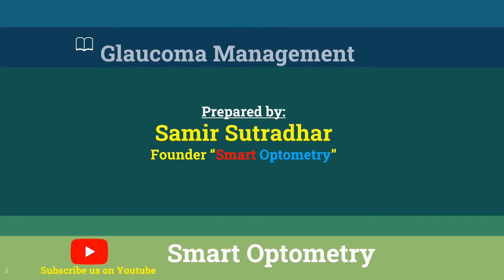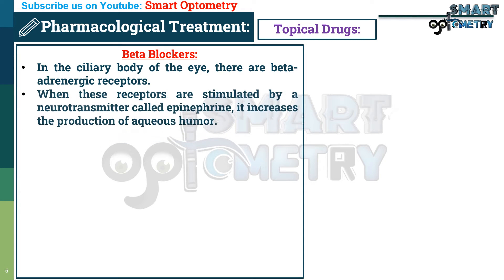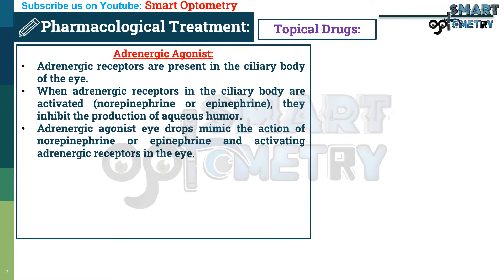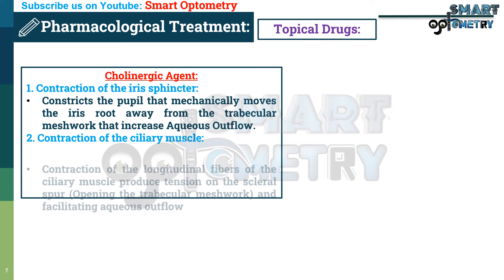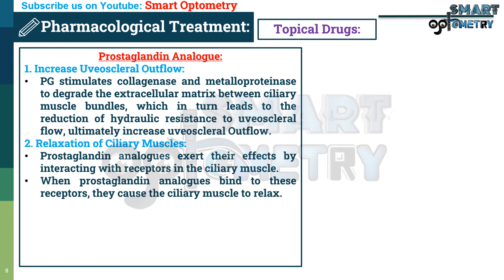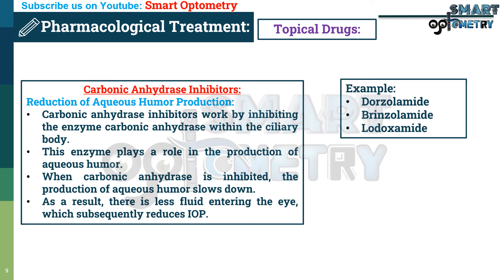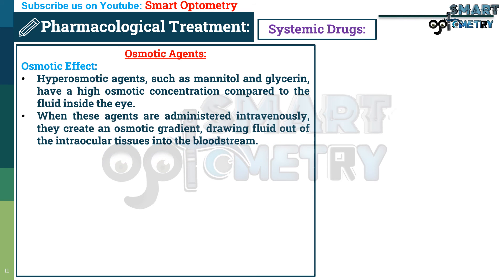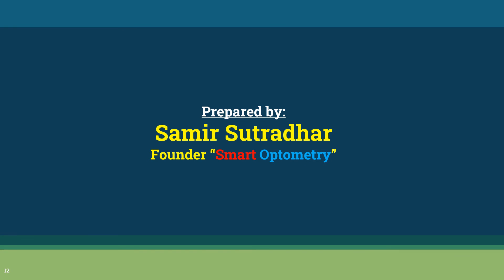Glaucoma Management- Pharmacological Approaches. (Video- 3)